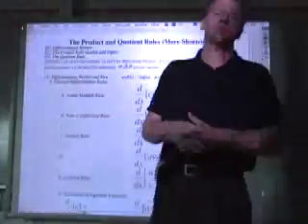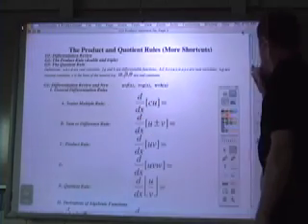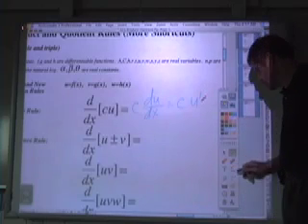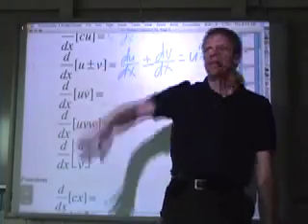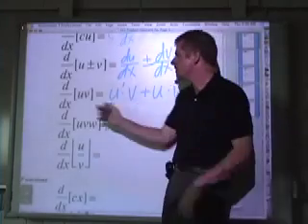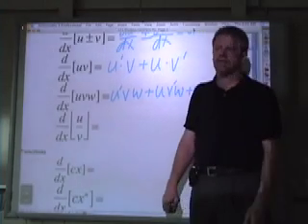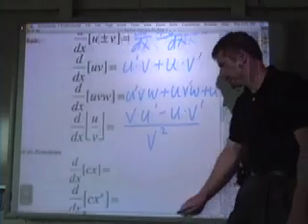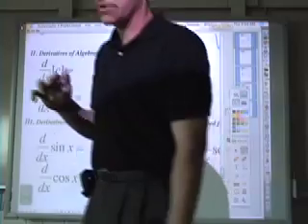Product Rule and Quotient Rule 1 of 5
AP Calculus BC Mr. Roys